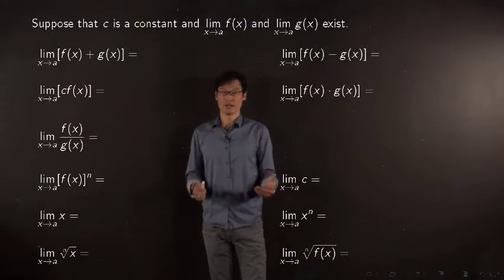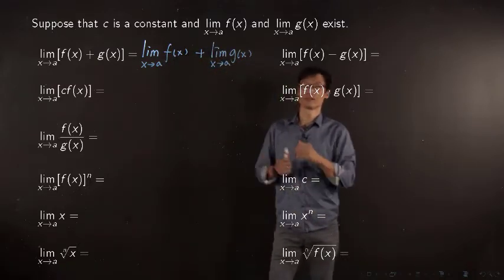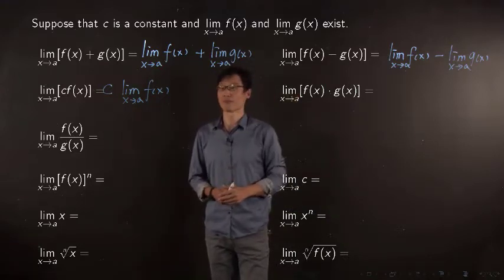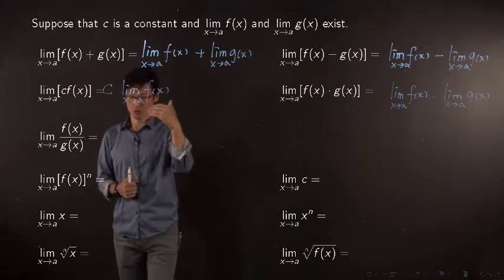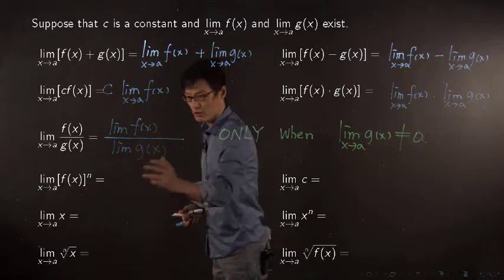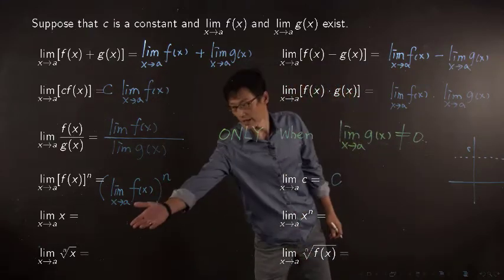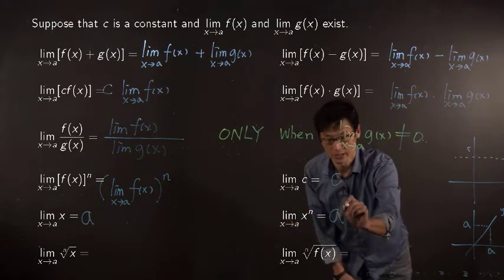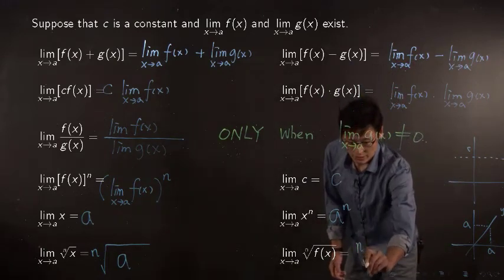limit 1 section 2 3